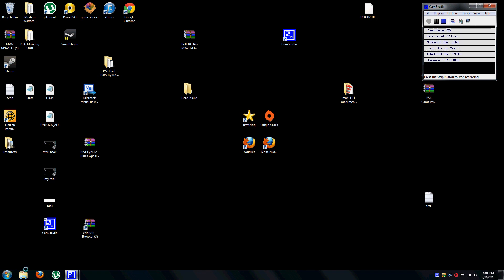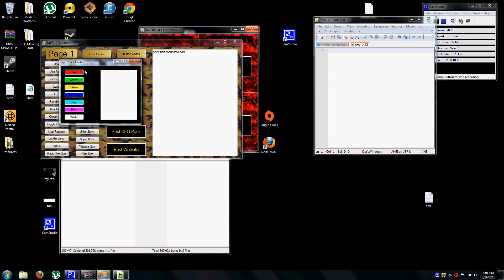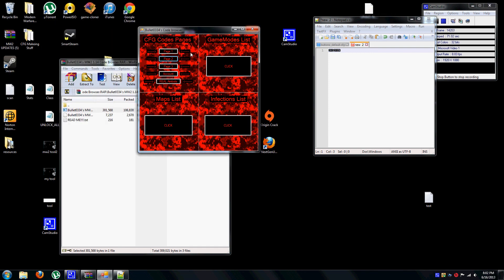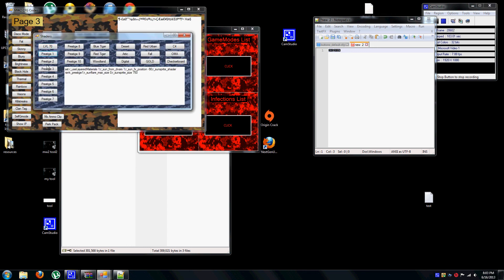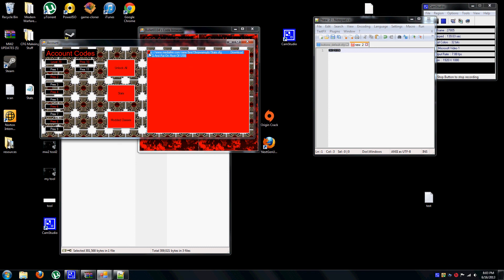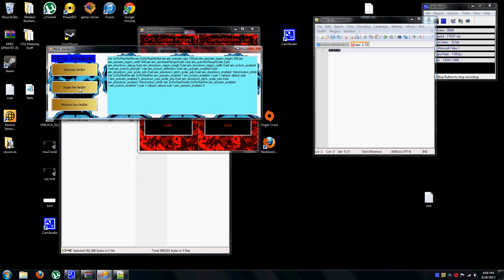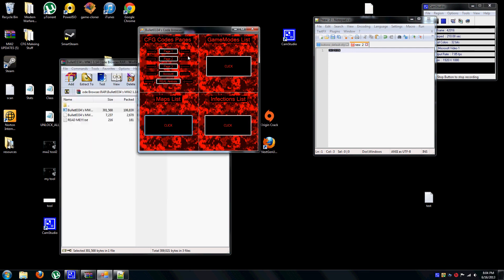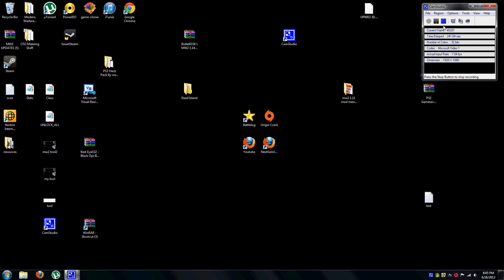[RELEASE]MW2 1.14 Code Browser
OPEN

Hey guys i just released my code browser hope you guys like it!

HAPPY MODDING!